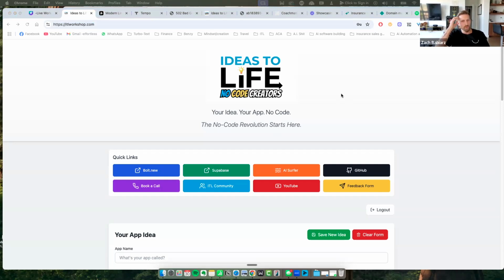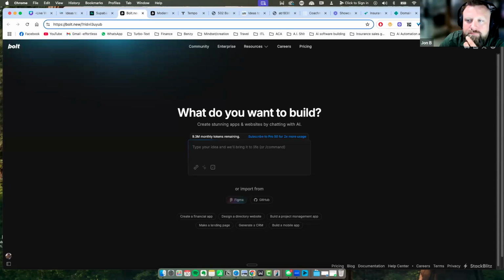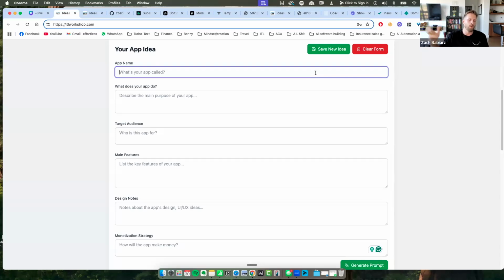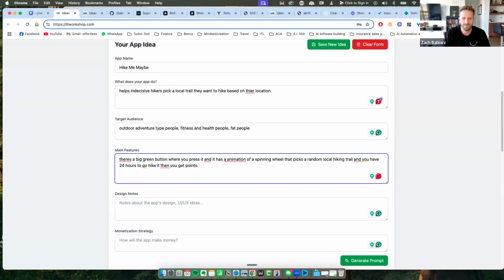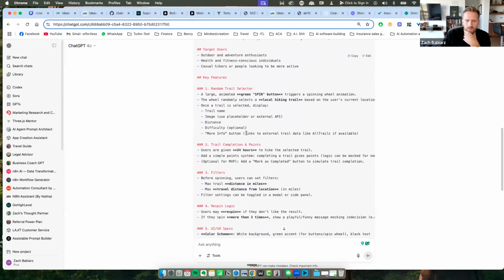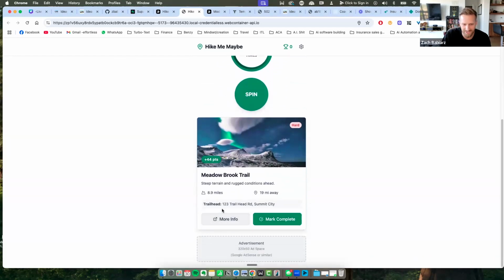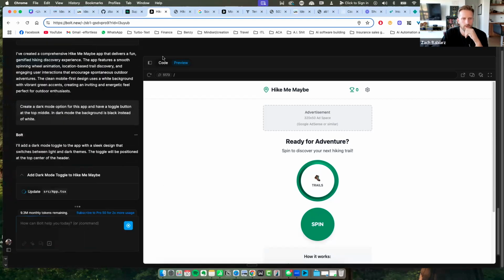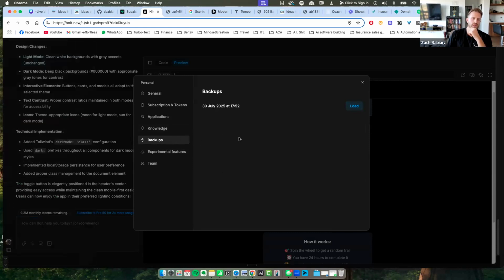Vibe Coding 101 (Full Workshop) – I Show You Everything. No Gatekeeping.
This is the full, unfiltered Vibe Coding 101 workshop recorded live. If you've ever wanted to build dope apps with no code and real AI power... this is your moment.
I’m Zach Babiarz, and I’m walking you through everything I use to create powerful, money-making AI apps step-by-step.
I don’t hold back. I show you my tools, my prompts, my workflow, and the real stuff no one else will tell you.

 ☆ Work with Me 1-on-1: Let’s Vibe Code Your Ideas Together ☆

 Perfect for beginners, here's the workshop page for your free account.

No-code. No fluff. Just results. Here's Bolt IDE for you to try yourself